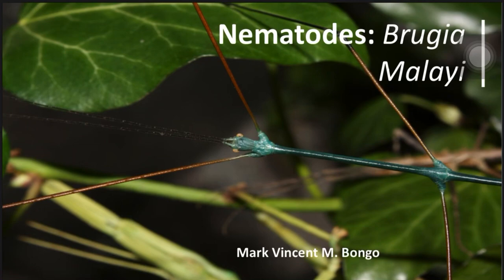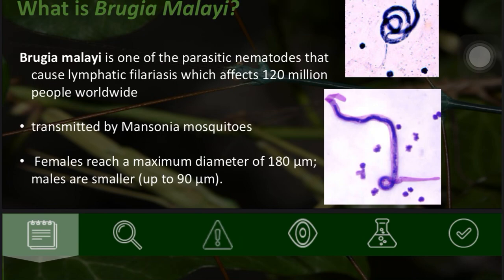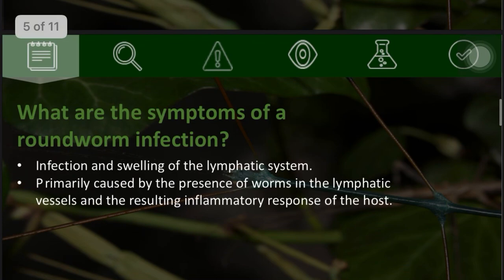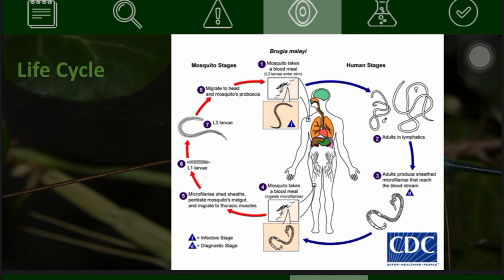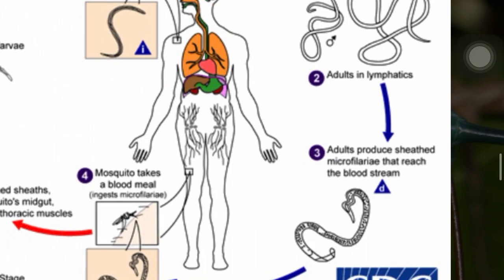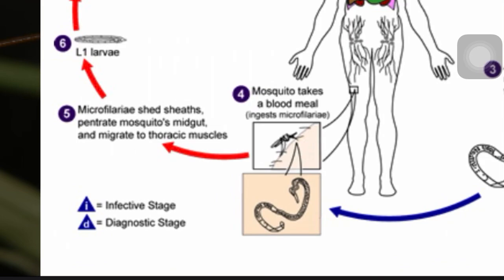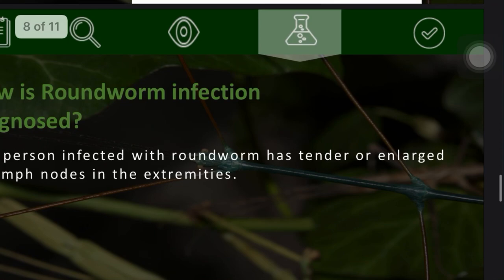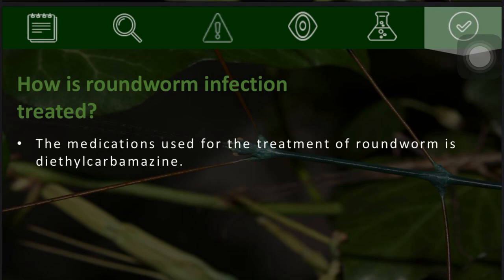Brugia Malayi | Mark Vincent Bongo